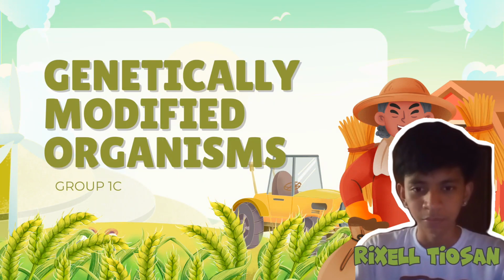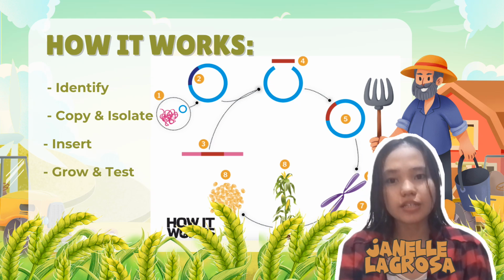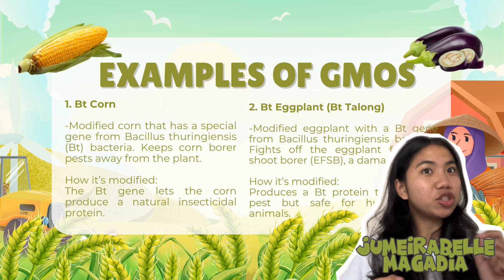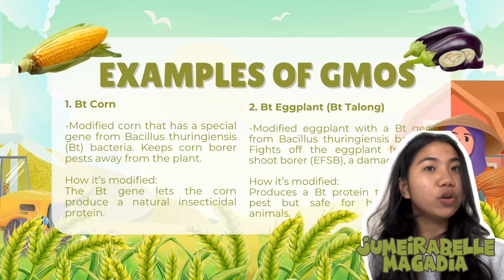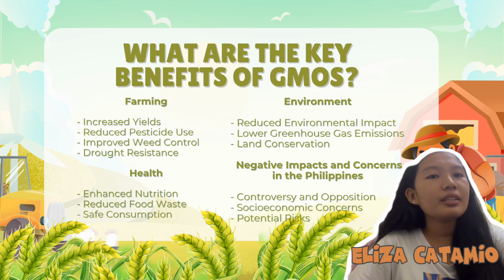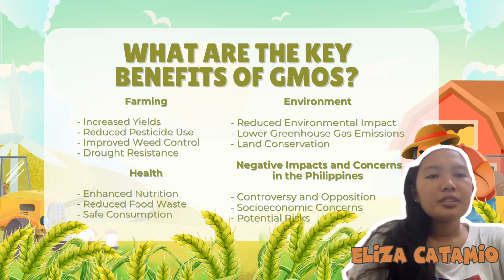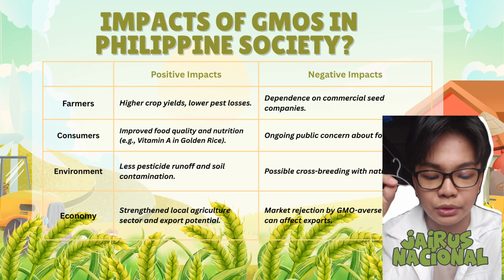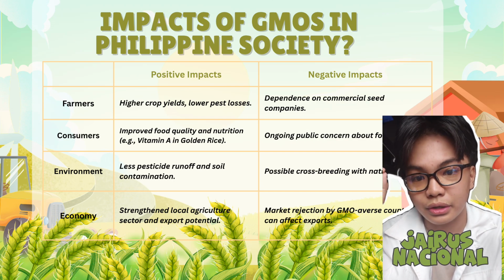BSEE I-GJ_GMOs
MEMBERS:
CATAMIO, ELAIZA
LAGROSA, JANELLE JOY
MAGADIA, JUMEIRABELLE
NACIONAL, JAIRUS
TIOSAN, RIXELL